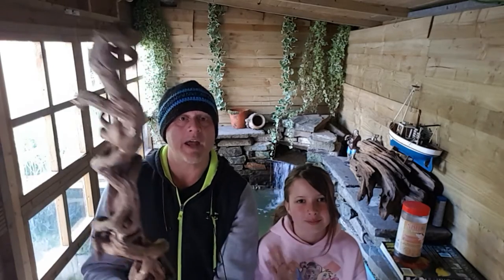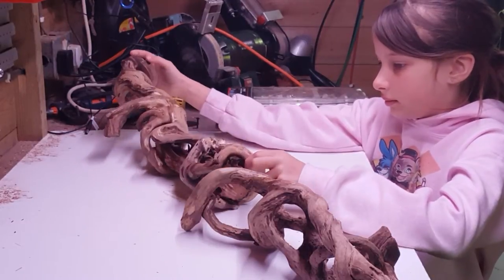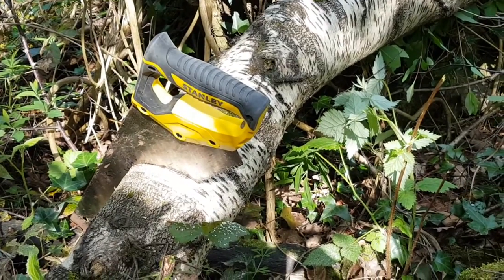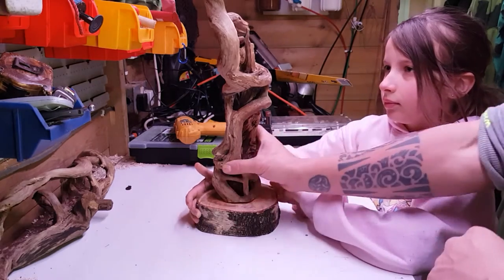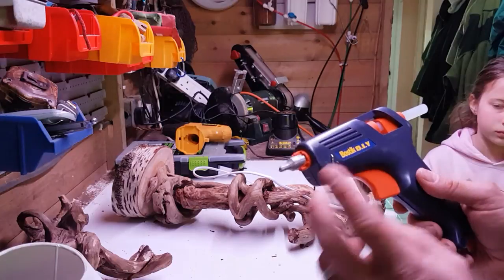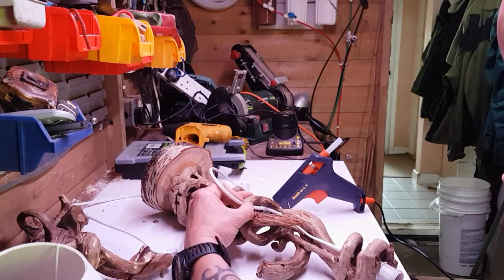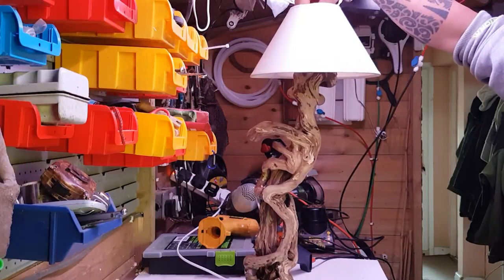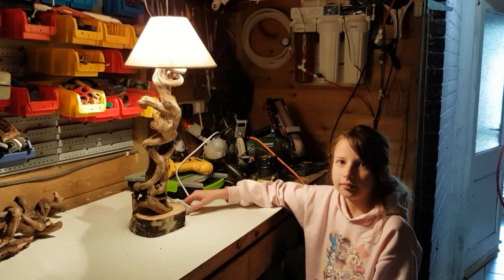simple wooden lamp from nature. 😀👍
Hi guys. On this episode I build a lamp with my little girl . I know its not exactly Marks Aquatics but i promised her we would do it so just filmed it! nice easy build. Go and make one for your fish room or living room!!